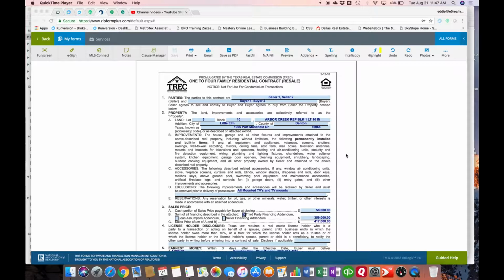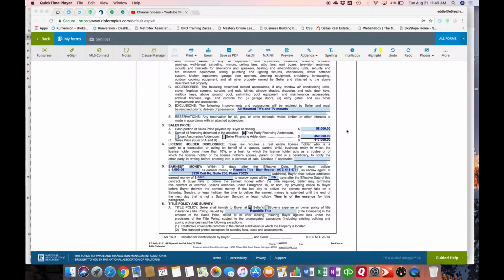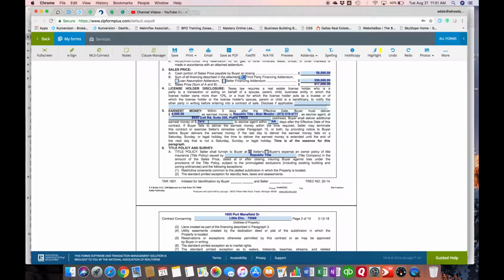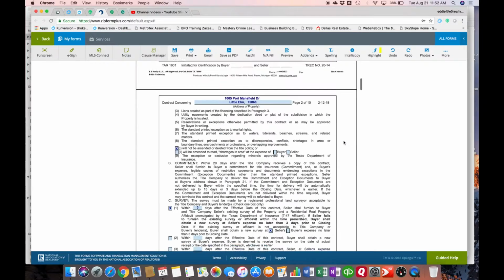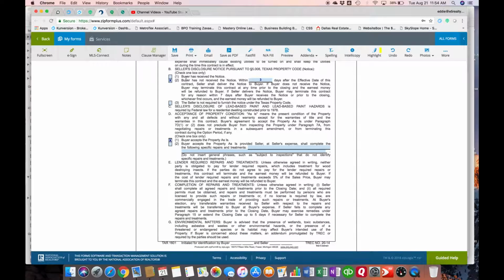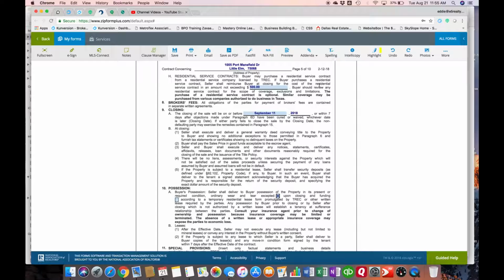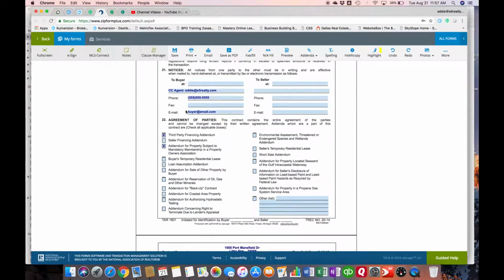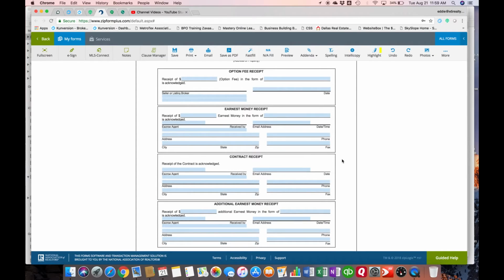1 - 4 Family Contract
This video is for E 5 Realtors to get familure with the 1-4 Family Real Estate contract for the state of Texas.